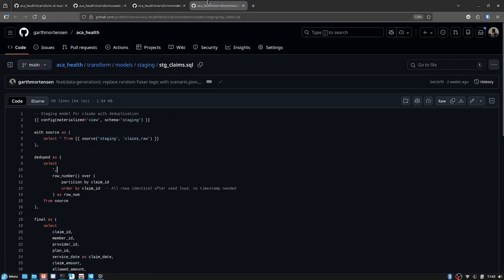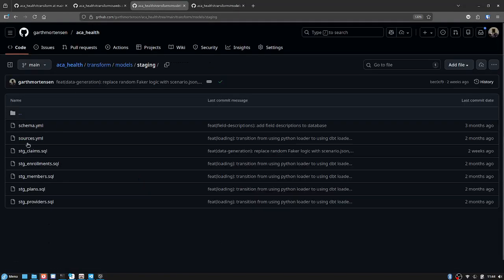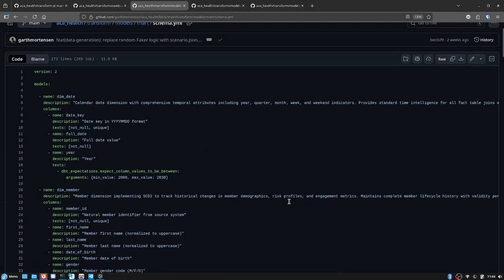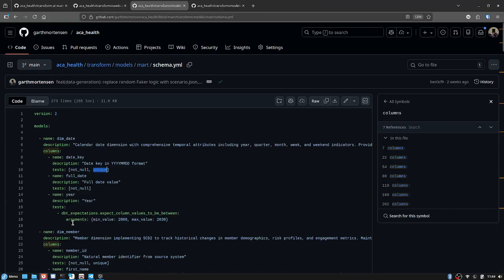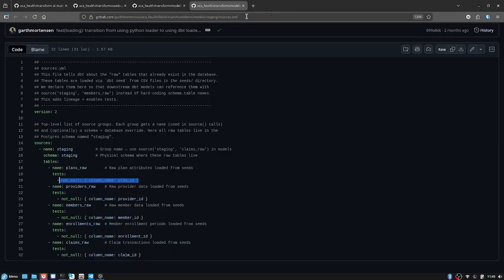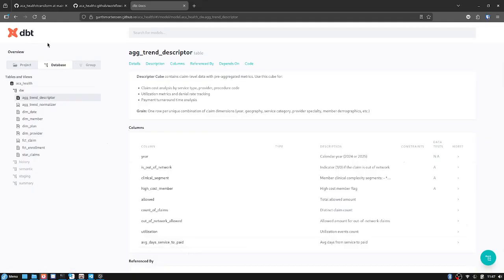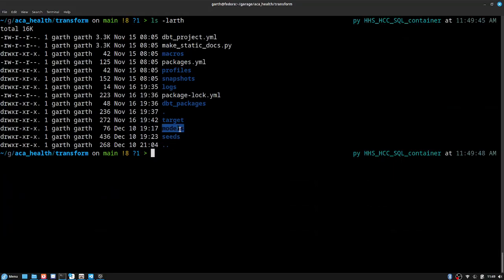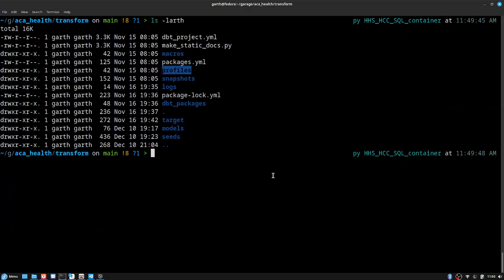dbt for datamarts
Using dbt to build transparent, reliable, simple data marts could minimize long term maintenance and code debt.